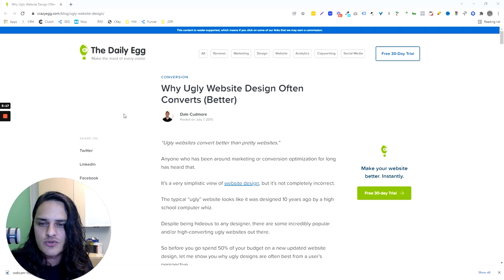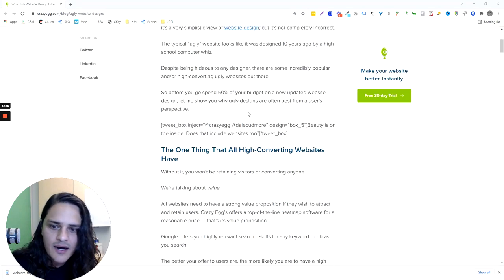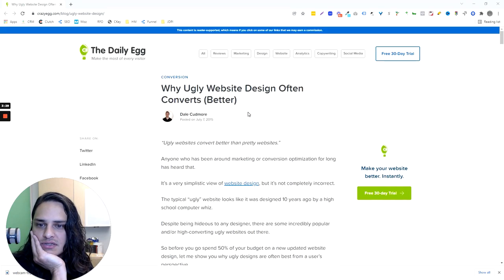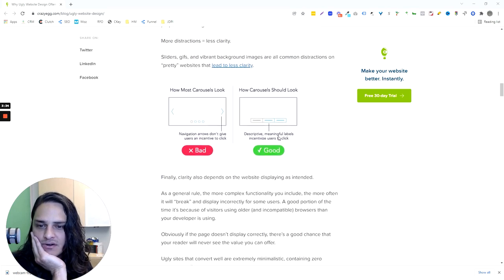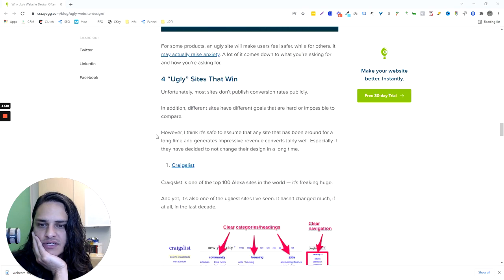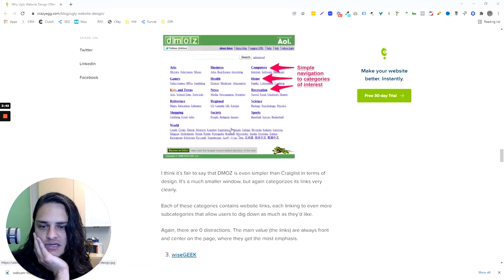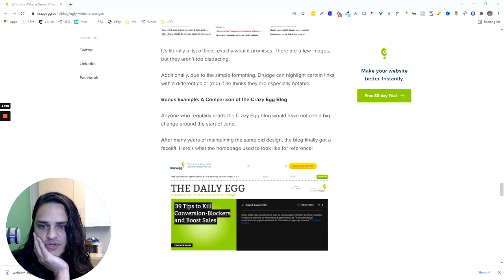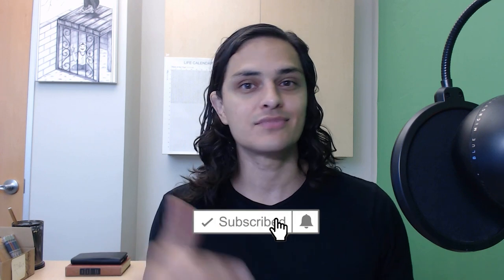Do Ugly Websites Convert Better When Running Google Ads?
It's not uncommon to hear that a pretty website equals more conversions. But what if I told you that your website could be unaesthetic (or ugly), but still convert better than a beautifully designed website?

Certain features affect the aesthetics of a website. These include the design and layout of your pages, the page arrangement, the color scheme, and general graphic design elements like icons, images, and buttons.

A lot of people claim that these features help with conversions, which leads to higher click-through rates. But ugly websites can outperform them!

In fact, 80% of our high-performing eCommerce clients don't have aesthetically designed websites.

We think Amazon and Walmart's sites are also ugly!

In this video, Kasim discusses why ugly websites convert better when running Google Ads. As well as what factors you should focus on when building your site.